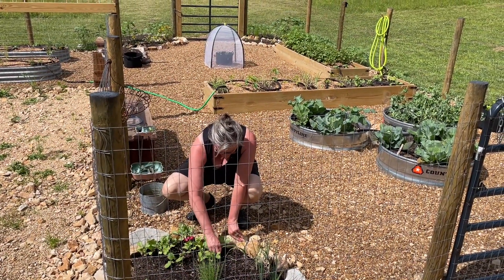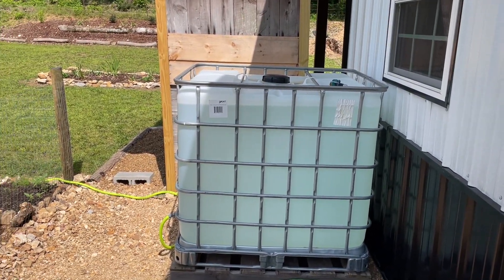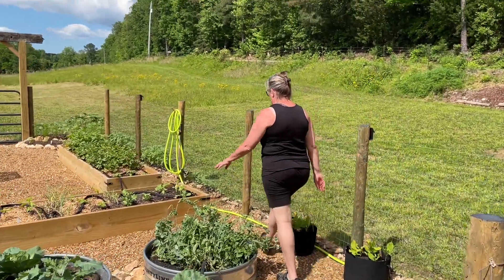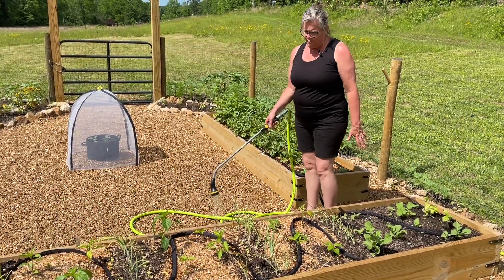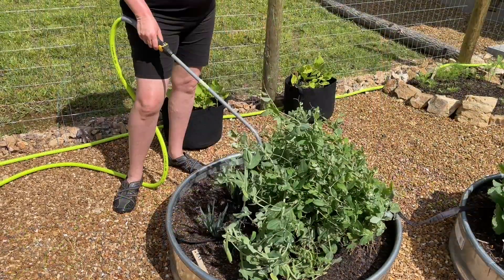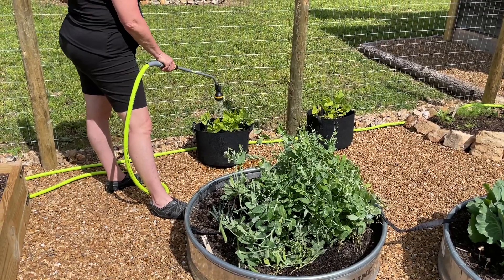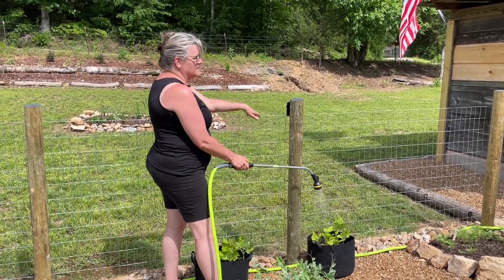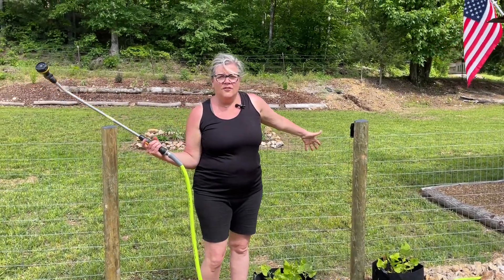Creek Watering System.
New garden watering system. Using are creek water.